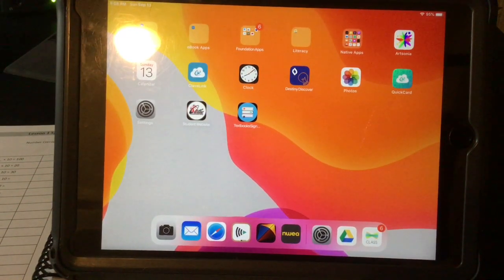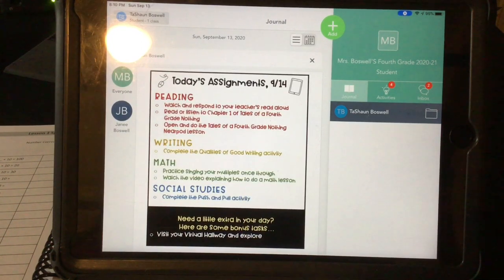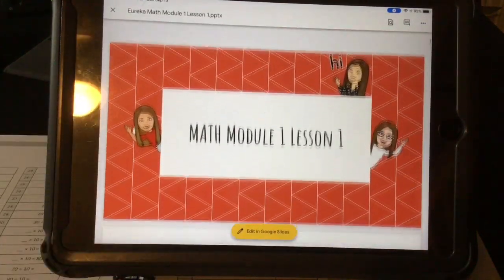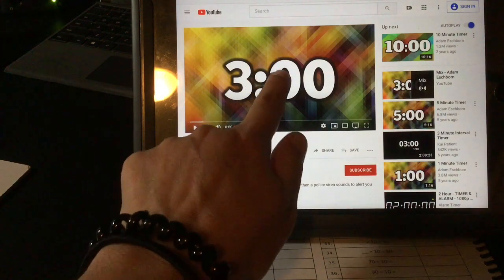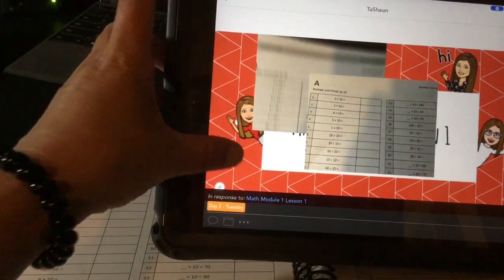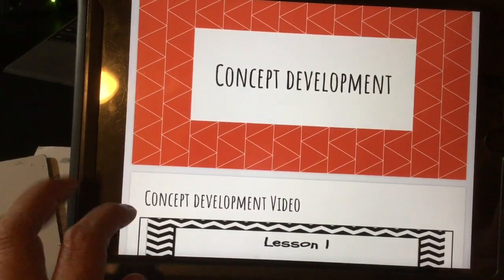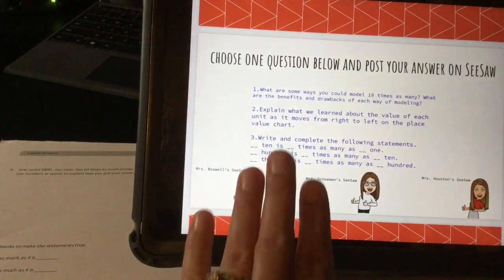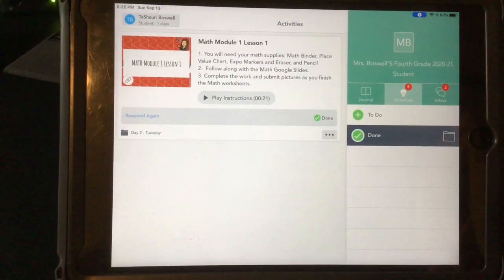Overview of Eureka Module 1Lesson 1 Math PowerPoint